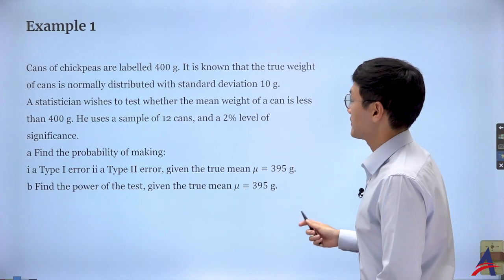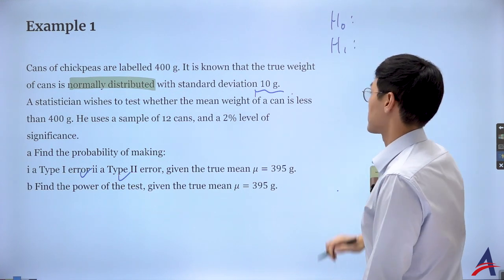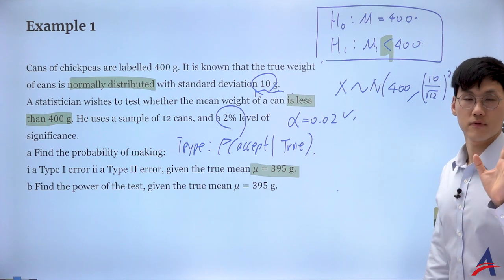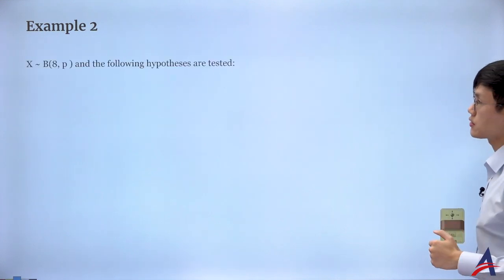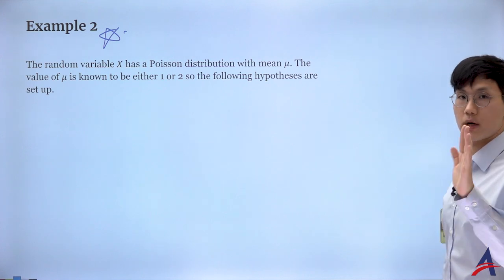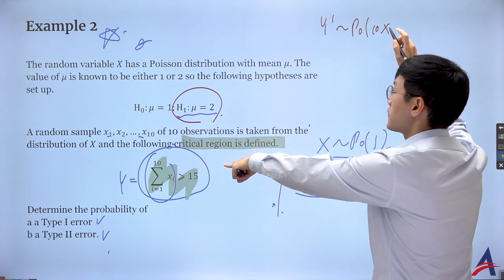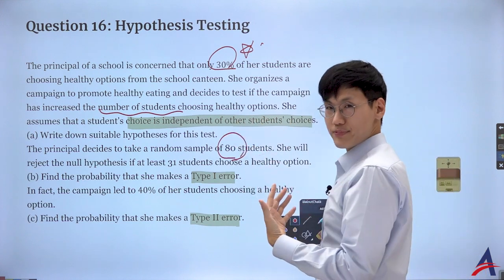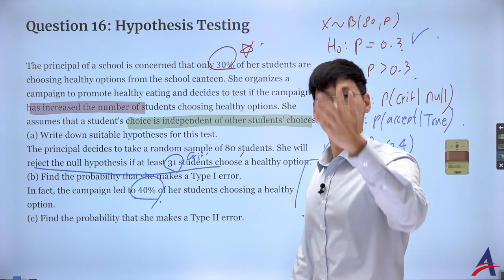No Chicken but Kick it part 2